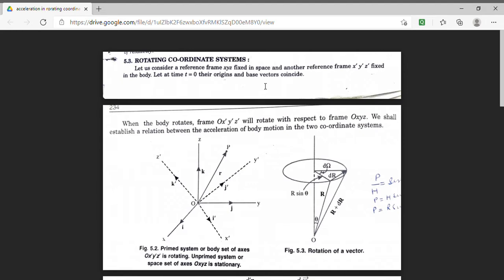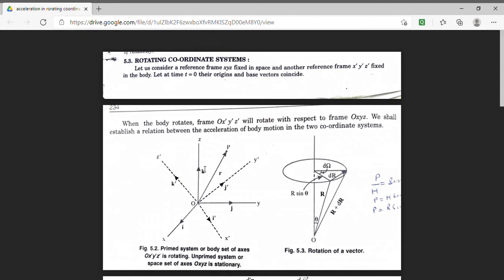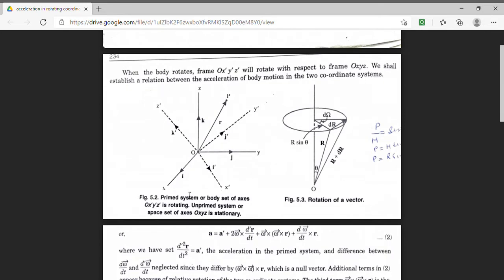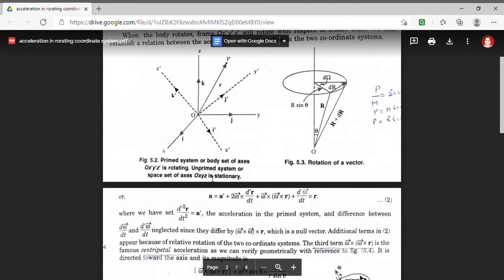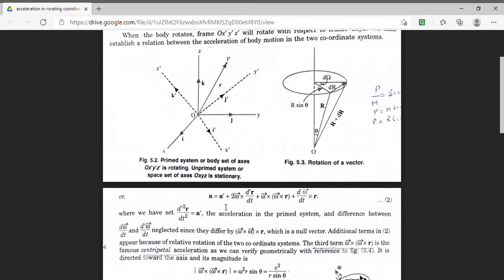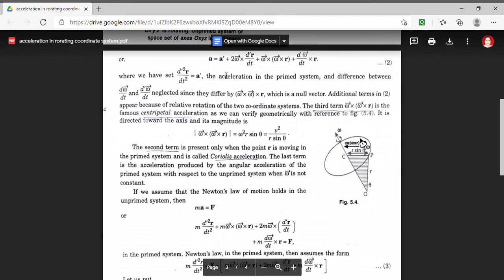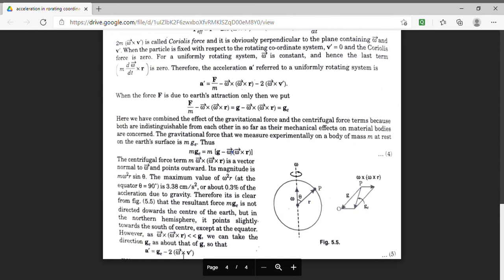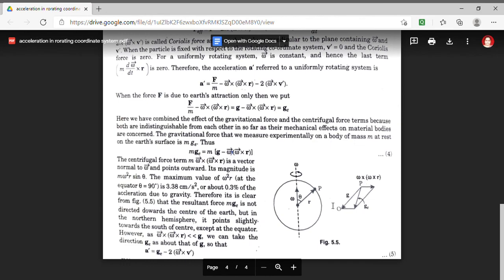Acceleration in rotating coordinate system | Dr.Monika Khetarpal